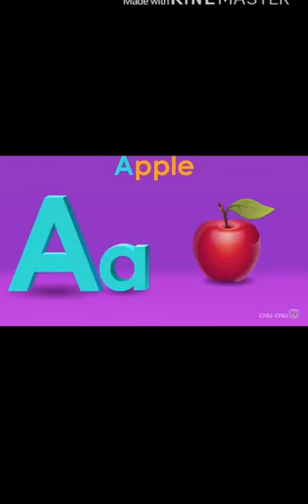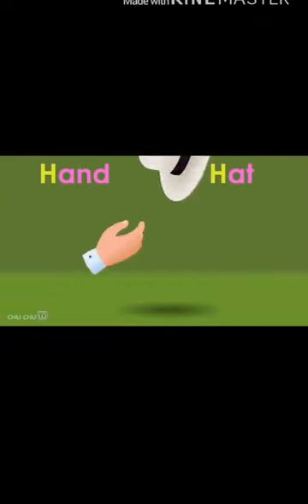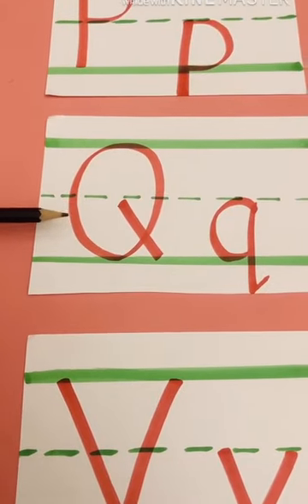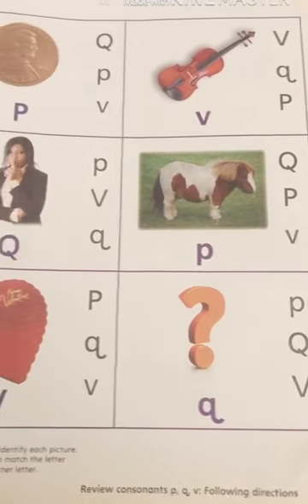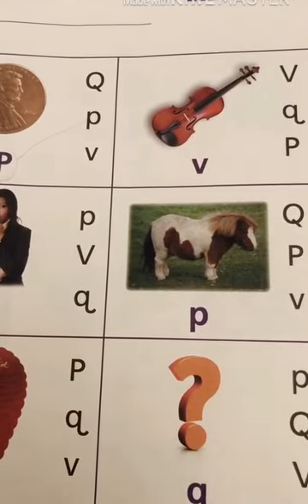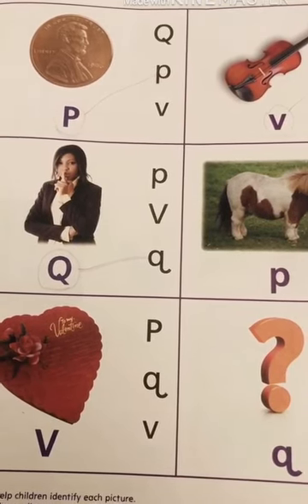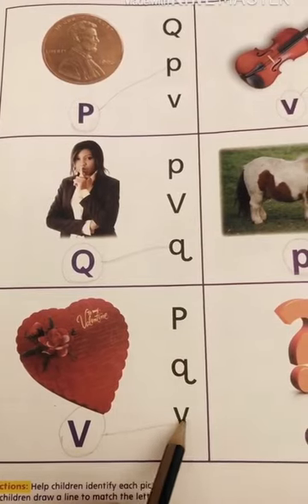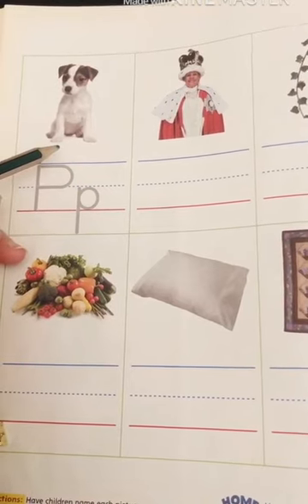KG2 Phonics Revision p:147 - 148